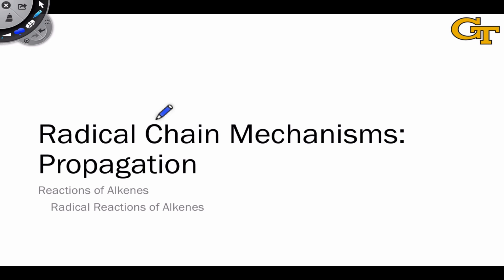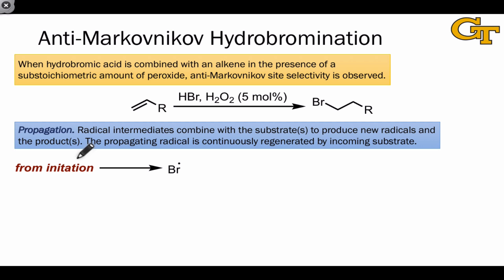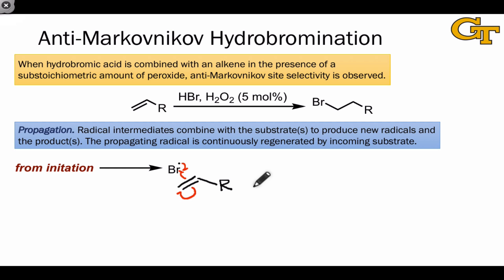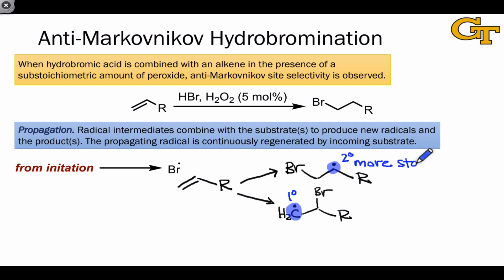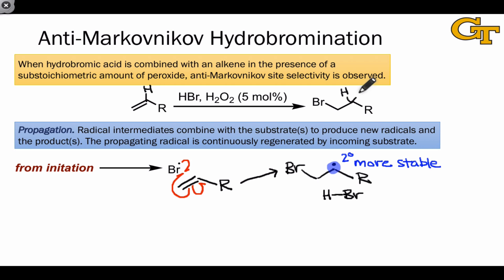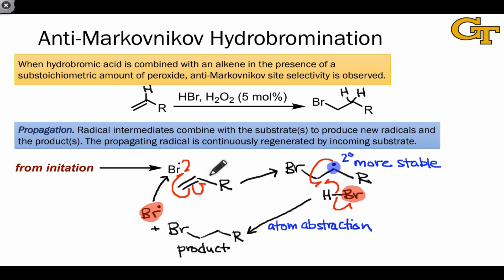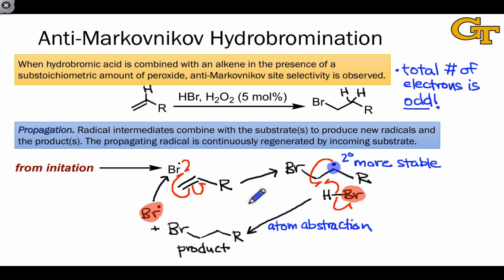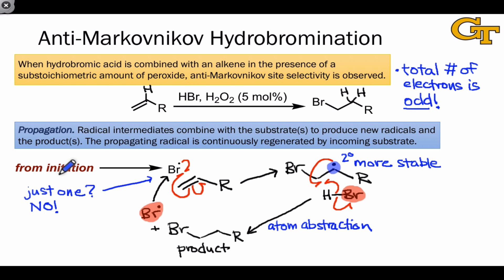26.04 Radical Chain Mechanisms: Propagation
In propagation, the propagating radical engages with the substrates to form the product and generate a new propagating radical.